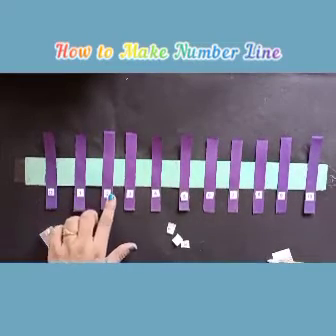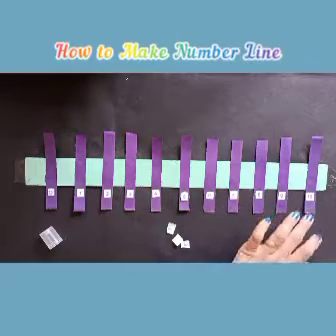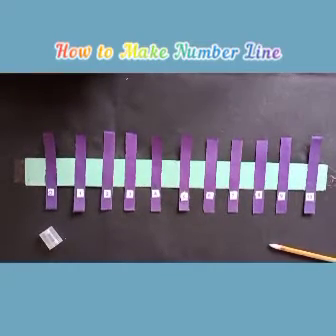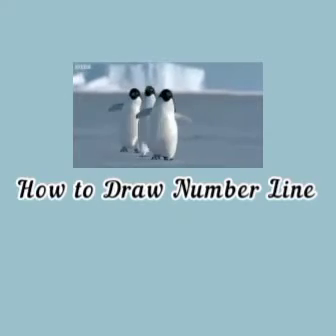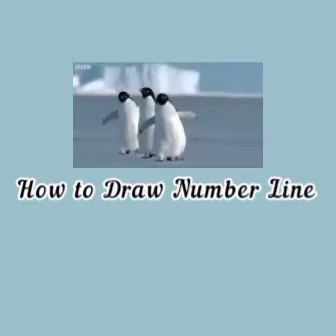STD UKG Mathematics -How to make number line